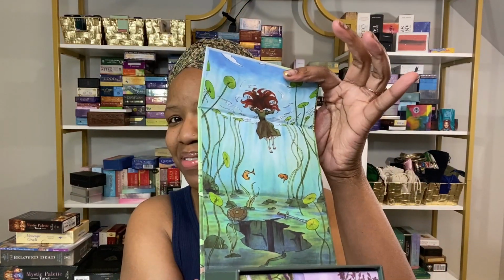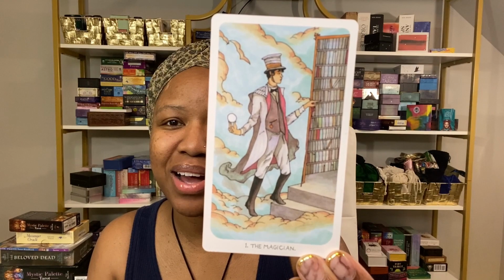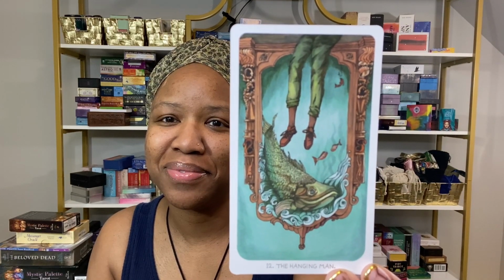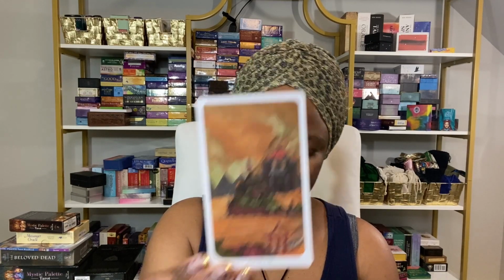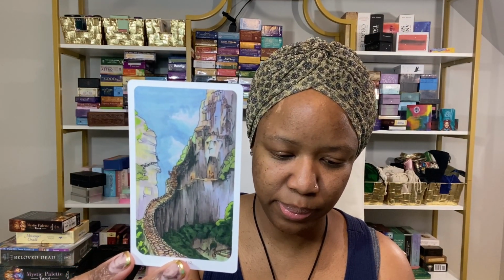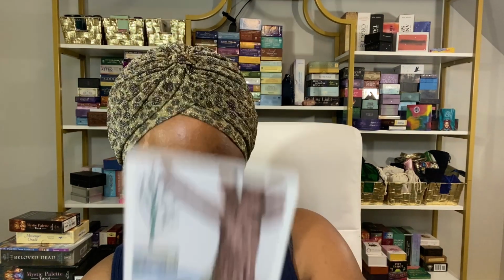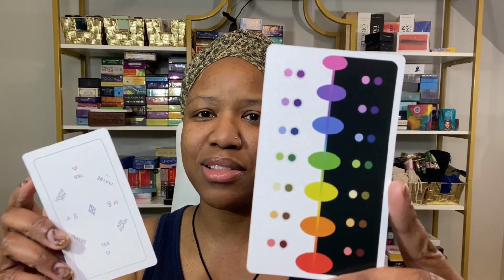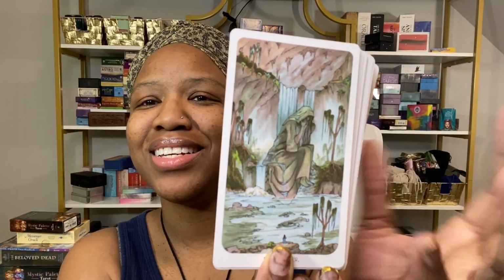Journey Illustrated Tarot by Tegan Michael Turner | Deck Walkthrough and Review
I backed this deck on Kickstarter and it was well worth the wait. The art is phenomenal. Once I saw the images of the cards I had to have it. I appreciate the level of detail and quality put in this deck. It's like stepping into a world all its own.

I am so grateful to have backed this project on Kickstarter and am thrilled to be part of something so magical. To Tegan Michael Turner, a heartfelt thank you for creating something so precious. Your art has touched my soul, and I am already eager to see what else your creativity will bring to our world.

I'll be sharing more about this deck as I get to know it and work with it.